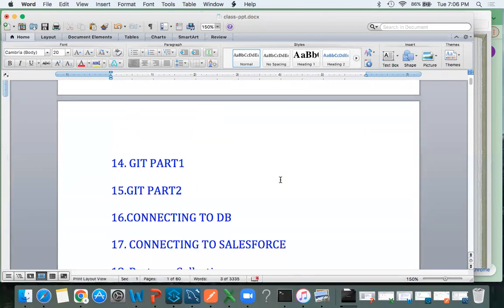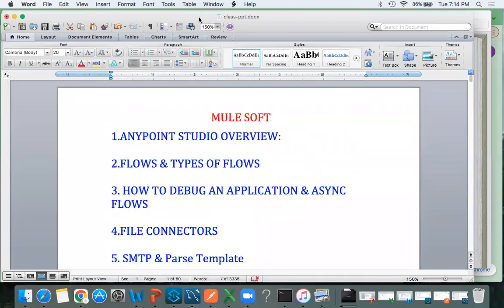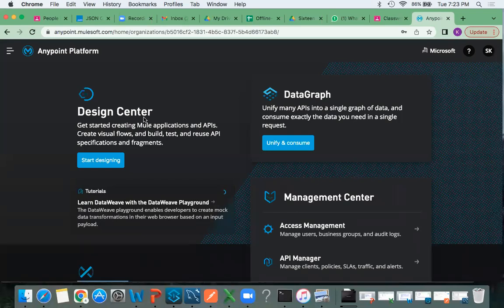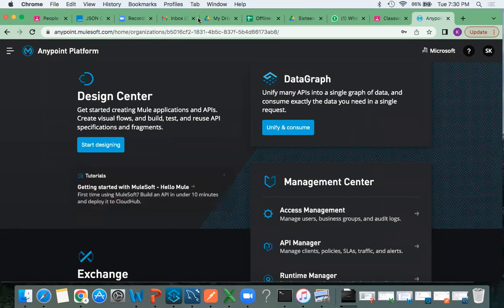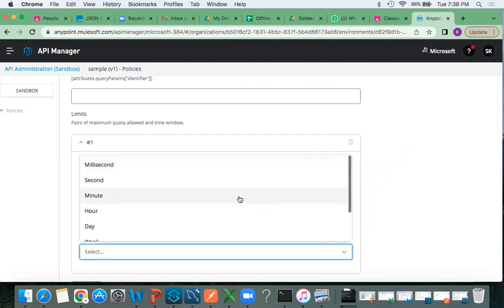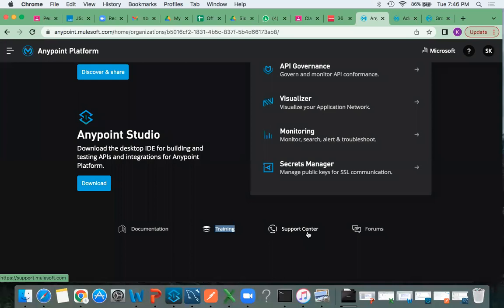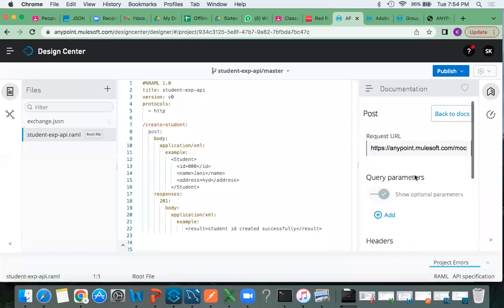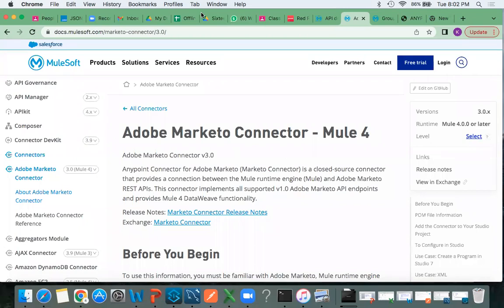Mulesoft Training | Class 1 | Mr Kishore Reddy |Telugu|19th Jul 2022 VLR Training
Training provides Anypoint Platform is a complete API-based connectivity solution that helps companies build application, data, and device application networks, both on-premises and in the cloud. This hybrid integration platform includes iPaaS, ESB and an integrated management, design and publishing API.